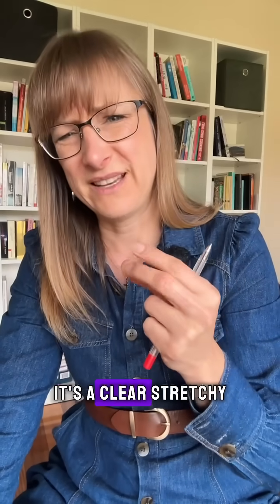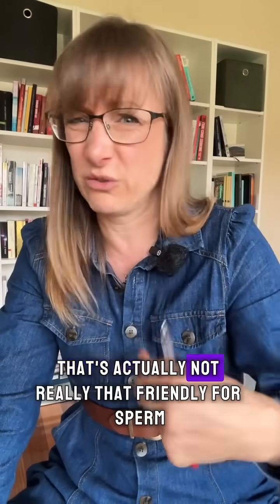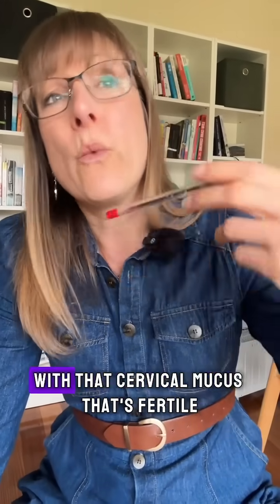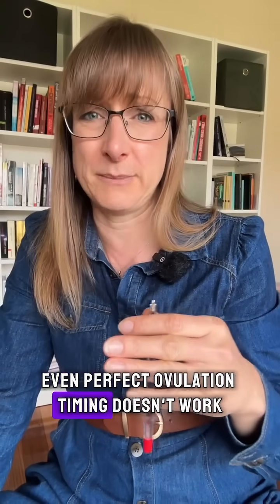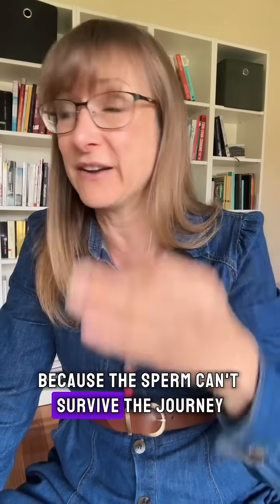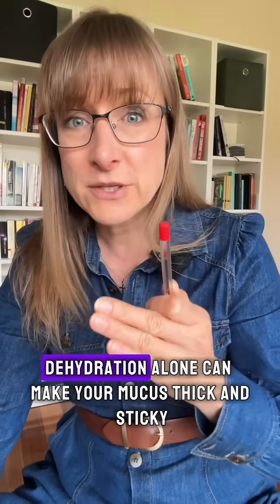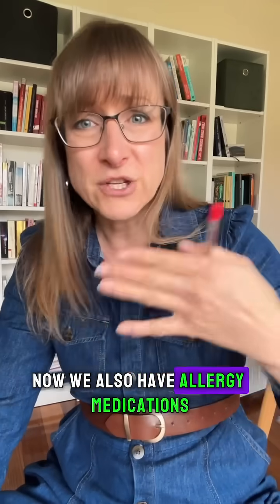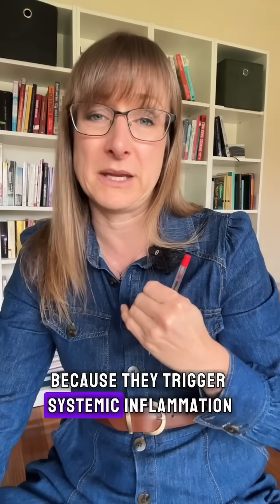Are You Missing Your Fertile Window? Cervical Mucus and Ovulation Explained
Do you miss your fertile window because you don’t pay attention to cervical mucus? So many women track ovulation with test strips or temperature, but skip the one fertility sign that matters most — fertile cervical mucus. This clear, stretchy, egg-white fluid shows when estrogen is peaking and your body is ready to conceive. Without it, sperm can’t survive or reach the egg, even if your timing is perfect. Inside the Fertility Circle, I’ll teach you how to identify fertile mucus, what healthy patterns look like, and how to improve mucus quality naturally through hydration, nutrition, and hormone support. Once you understand your body’s natural signals, getting pregnant becomes so much easier.

💬 Comment RESET to receive your Free Hormonal Balance Reset Guide and start optimizing your fertility today.